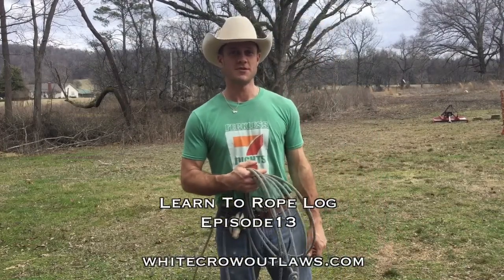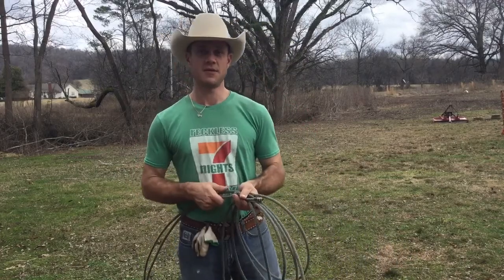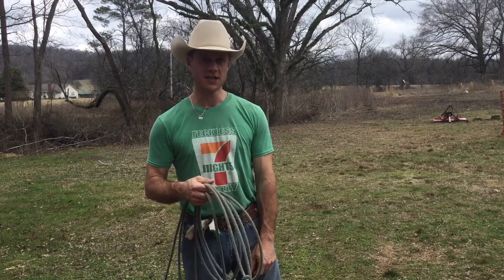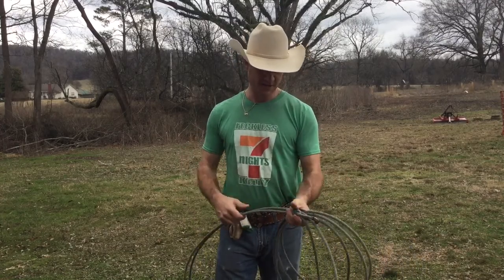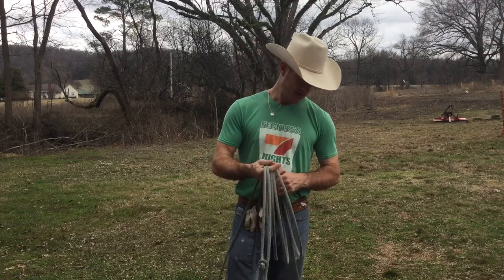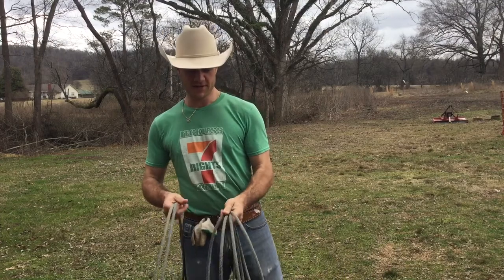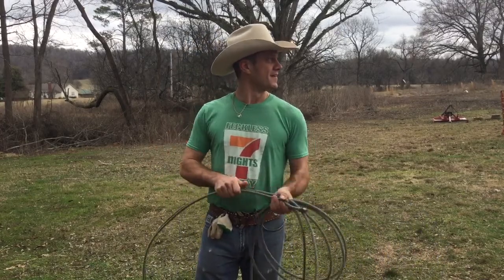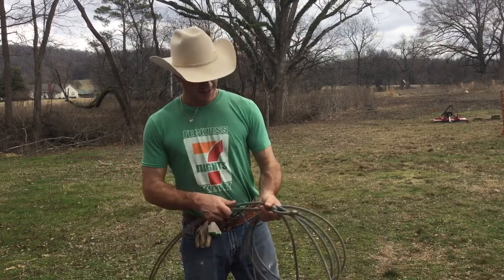Learn To Rope Log Episode 13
Applying some crazy learning techniques that have helped improve my fiddle playing to learning to rope. Don't laugh, it might work! Link to the interview I mentioned:

The whole thing is worth a listen but the part I mentioned is around the 39 minute mark.